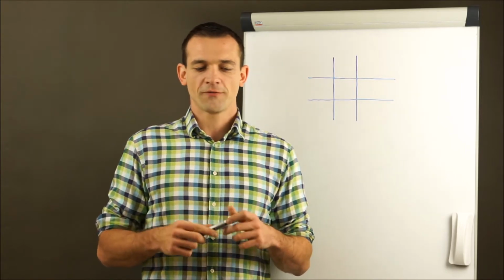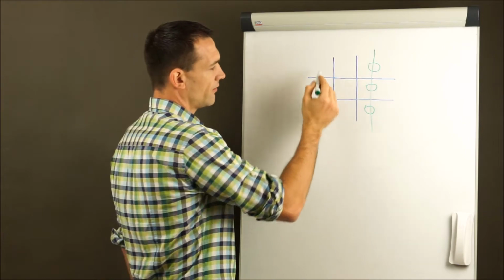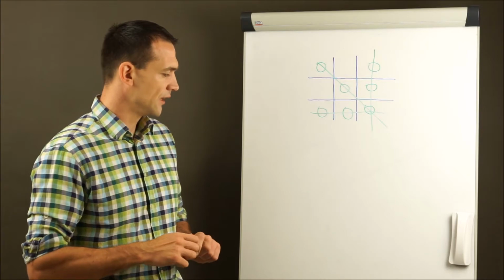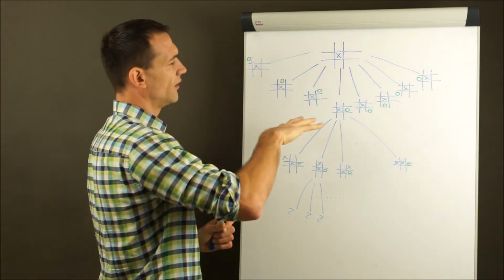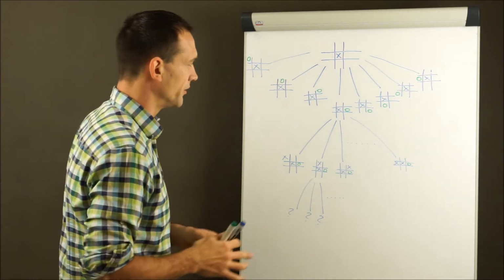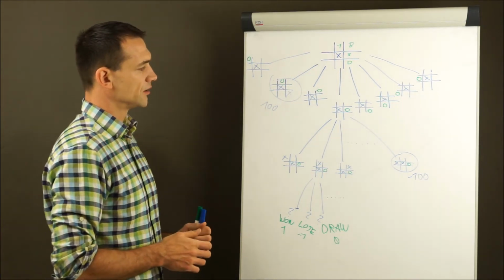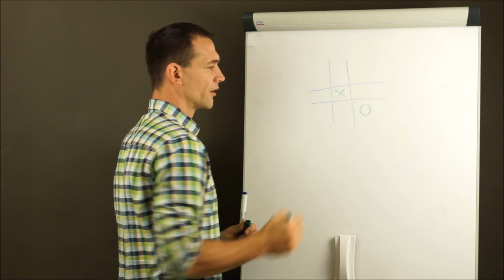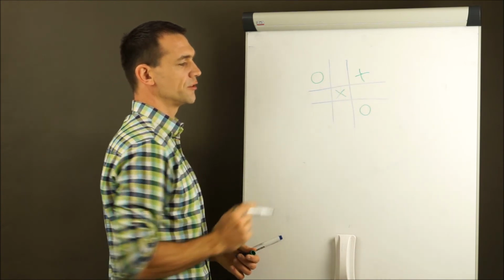Noughts and Crosses computer playing algorithm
I am explaining how to write computer program able to play "Noughts and Crosses" (Tic-tac-toe)  game like a human. Program  is based on recursive algorithm evaluating each posssible game play.